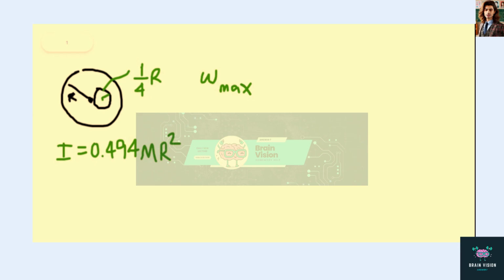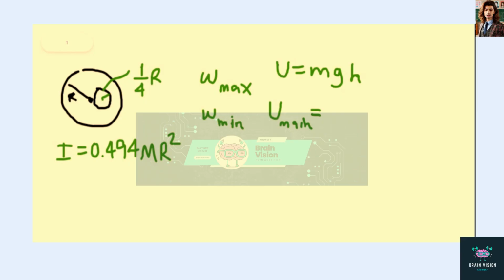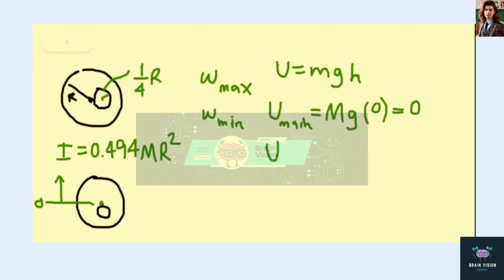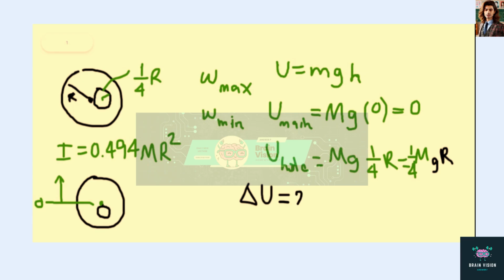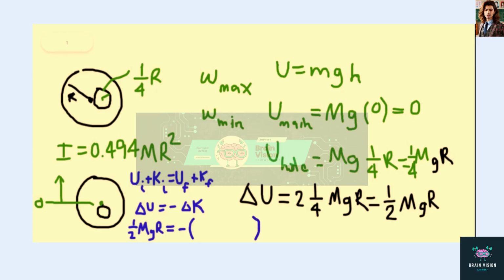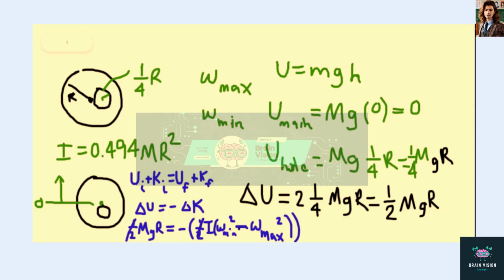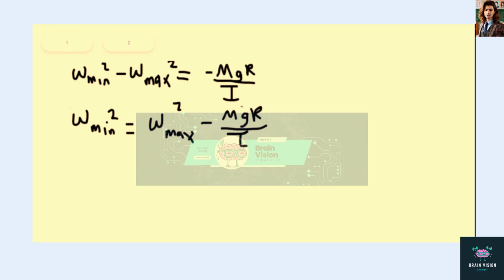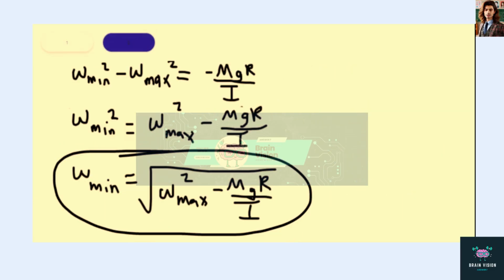The rotating shaft shown in the figure is machined from AISI 1020 CD steel. It is subjected to a for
The rotating shaft shown in the figure is machined from AISI 1020 CD steel. It is subjected to a force of . Find the minimum factor of safety for fatigue based on infinite life. If the life is not infinite, estimate the number of cycles. Be sure to check for yielding.